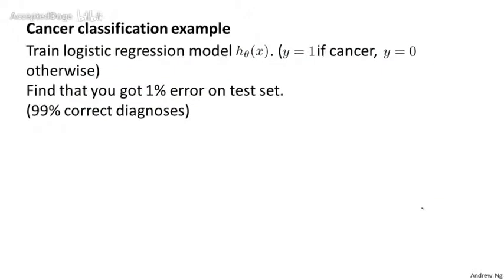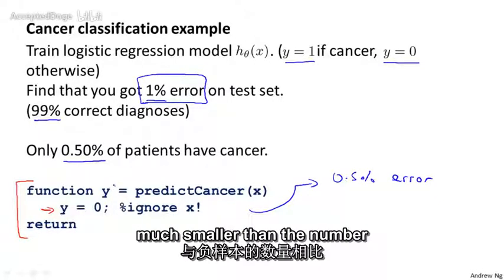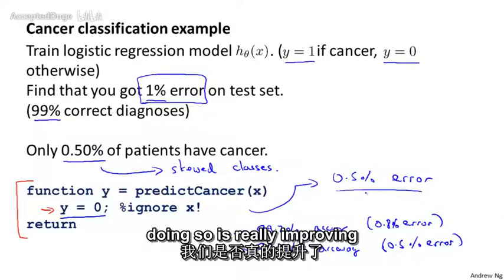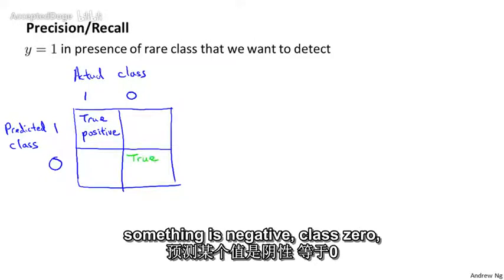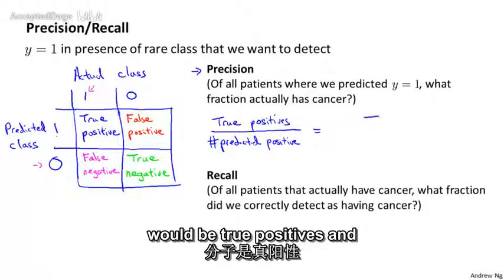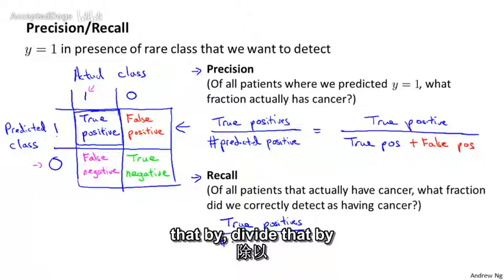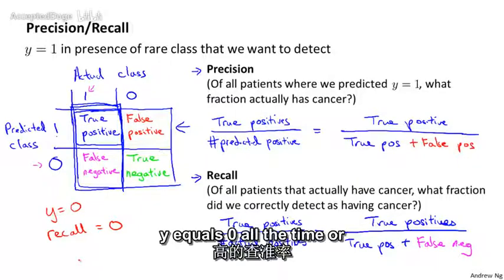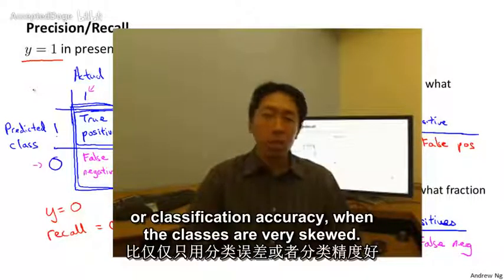68机器学习（Machine Learning）- 吴恩达（Andrew Ng）中文字幕版Error Metrics for Skewed Cla